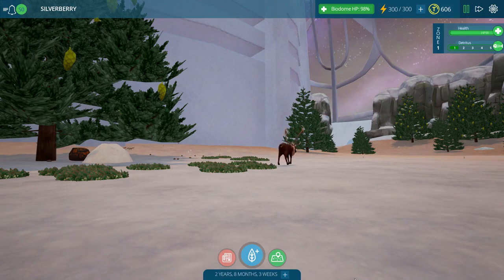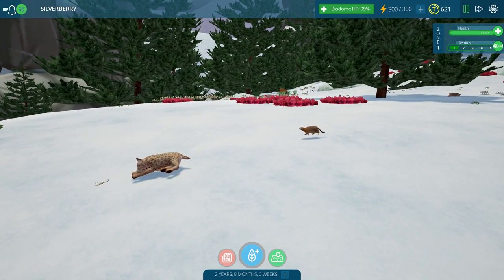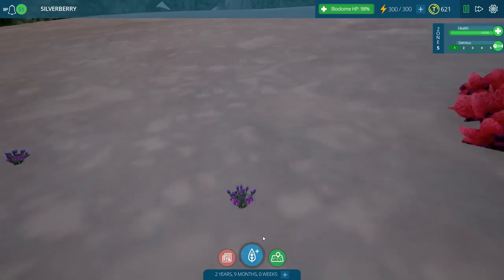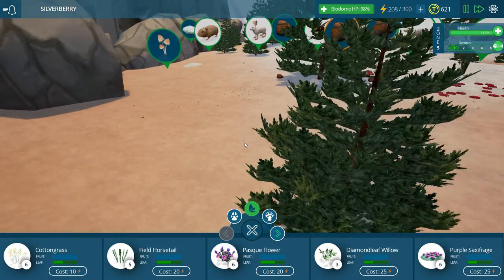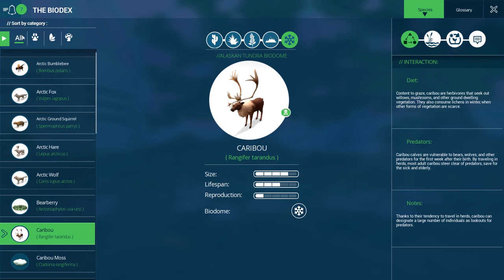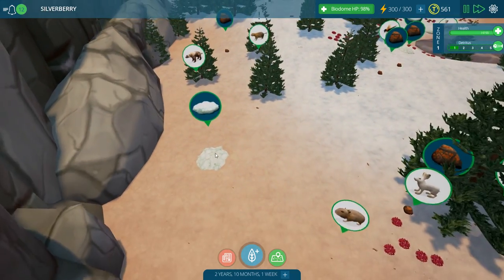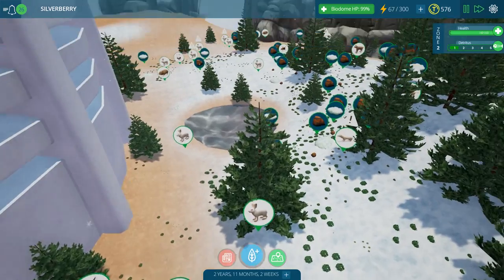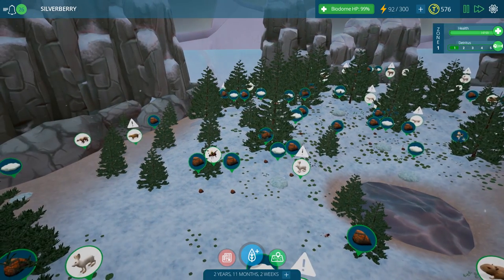A World Ruled by Wild Lynxes!! • TYTO: ECOLOGY: ARCTIC TUNDRA - Episode #6